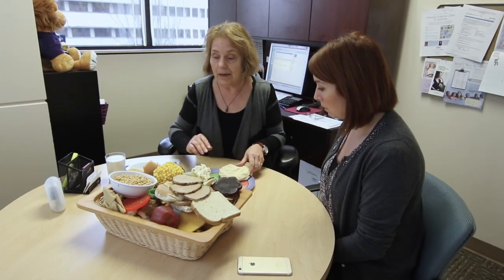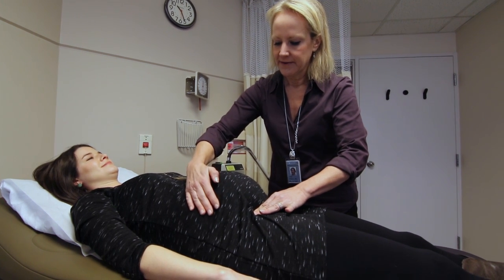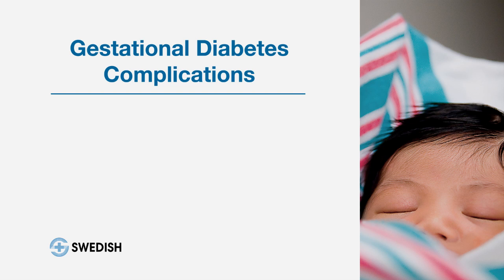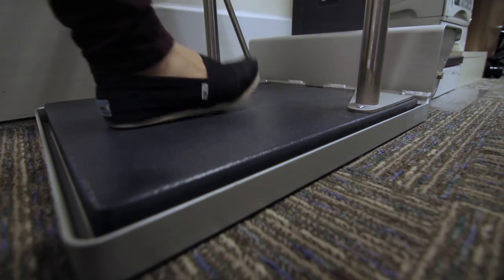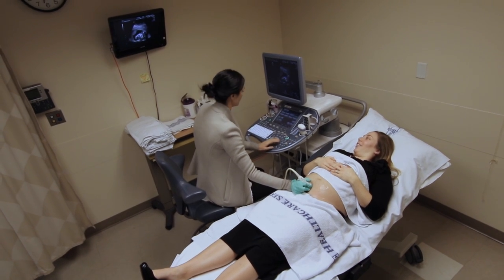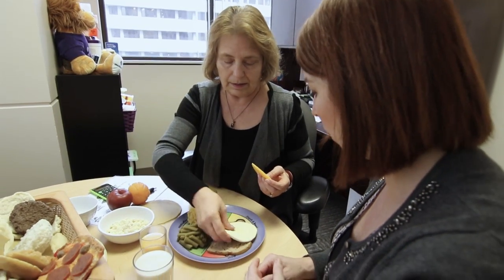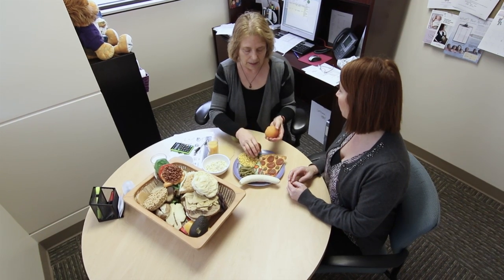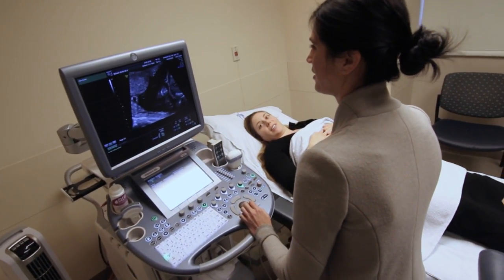High Risk Pregnancy: Diabetes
Understand the risks and management of diabetes during pregnancy.